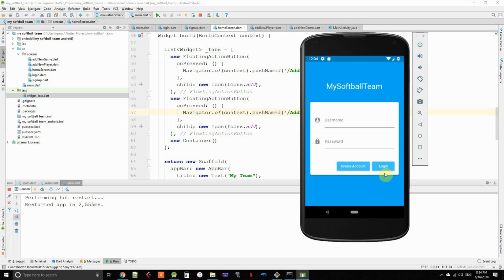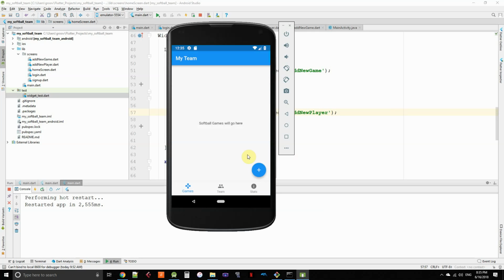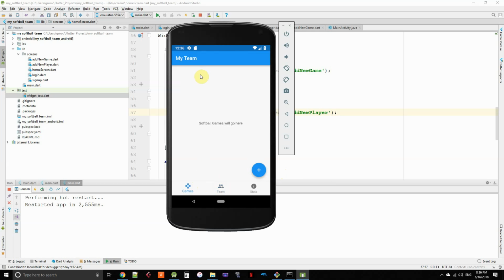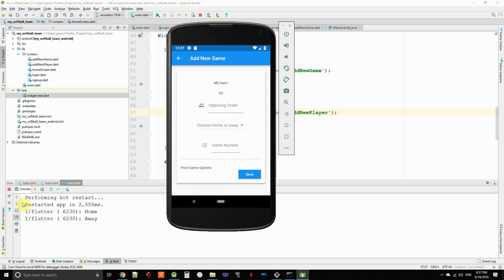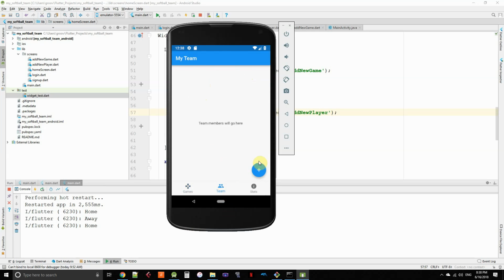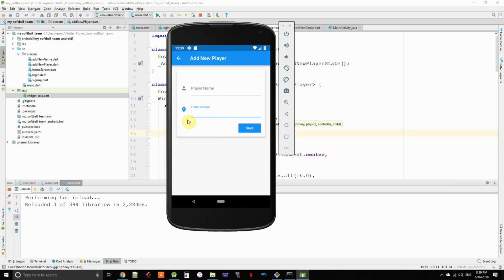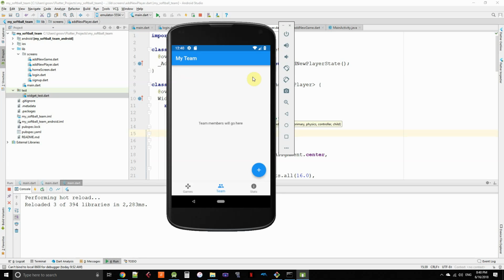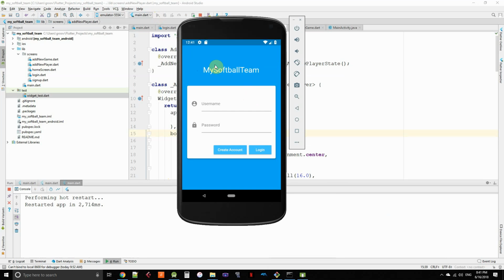MySoftballTeam - Touring the new UI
MAJOR changes since the last video. I talk about them in this video and give a tour of the new user interface